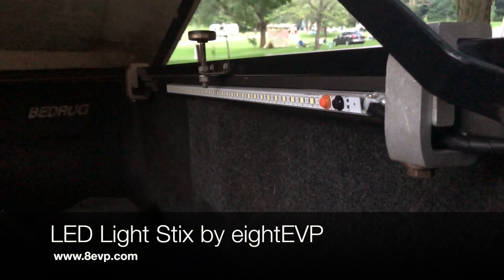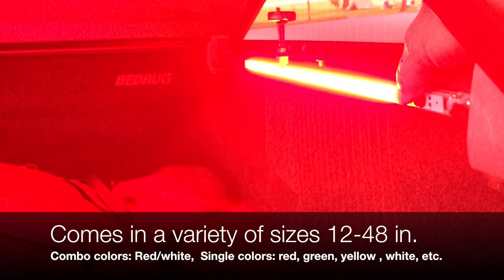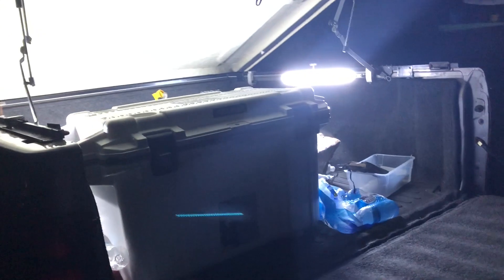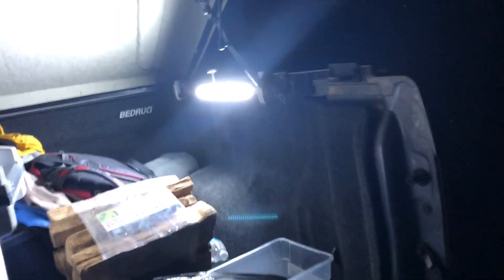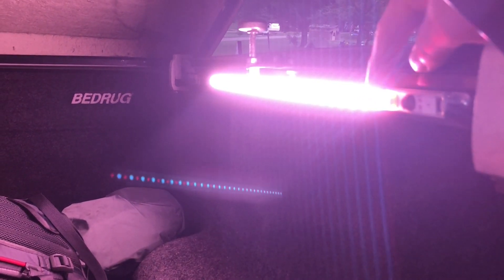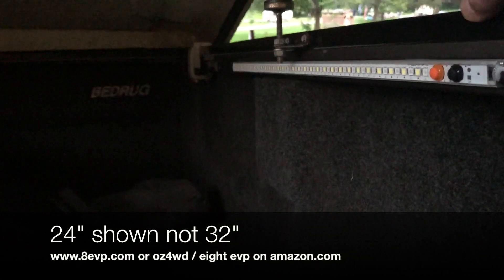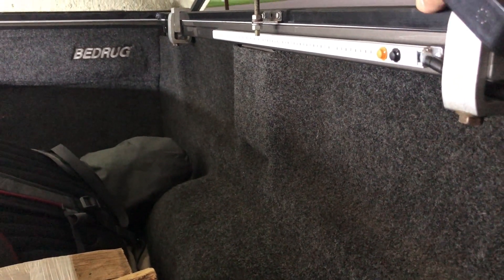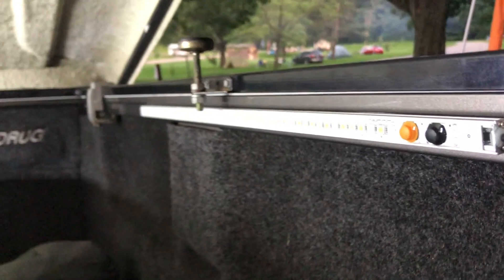LED Light Stix 8EVP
This video is about the 8evp led light stix.